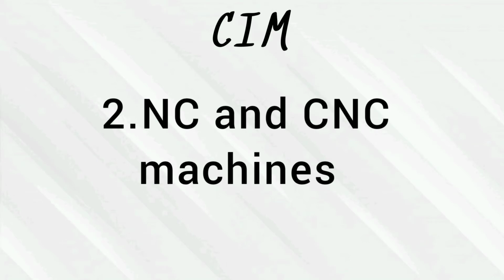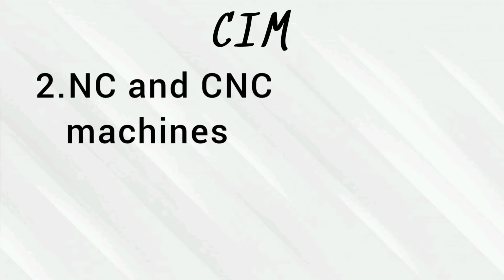Computer Integrated manufacturing (CIM) ||Introduction||Diploma in mechanical Engineering👨‍🔧